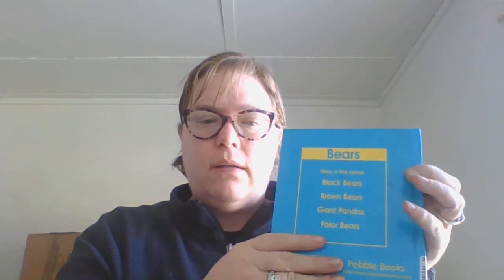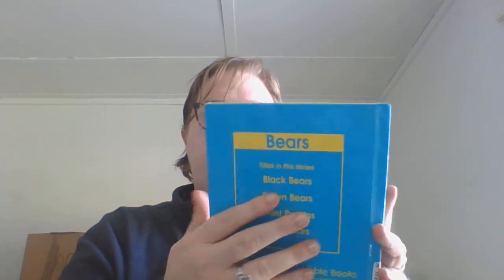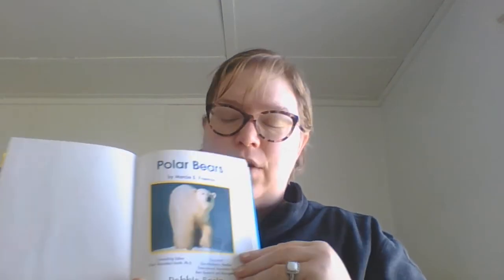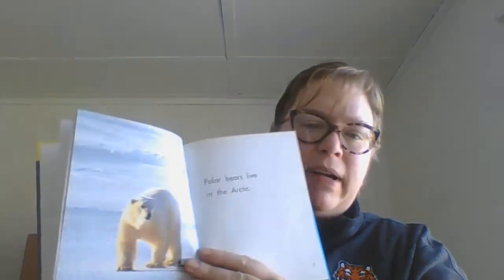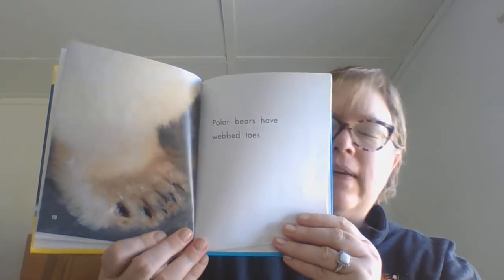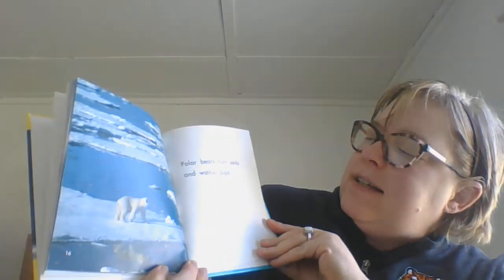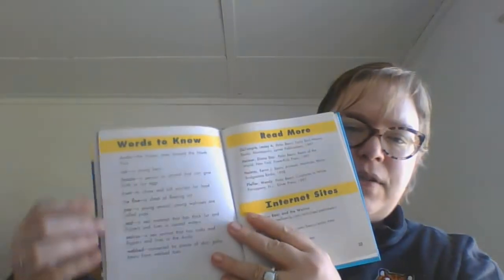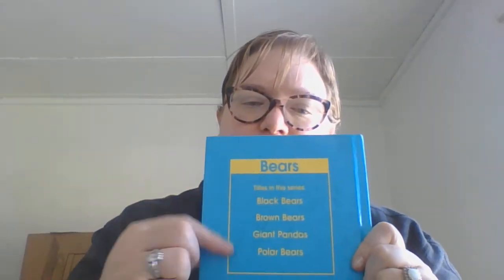Polar Bears by Marcia S. Freeman